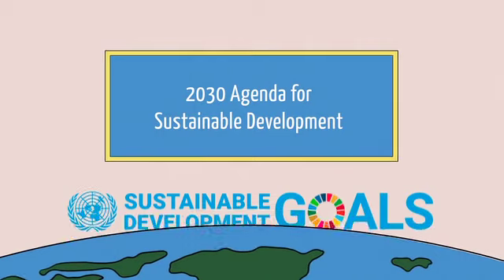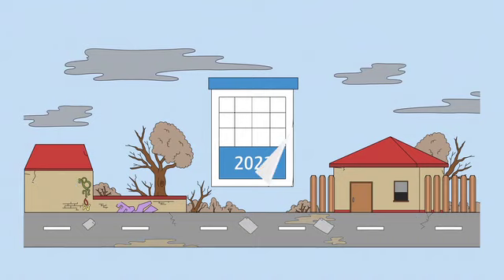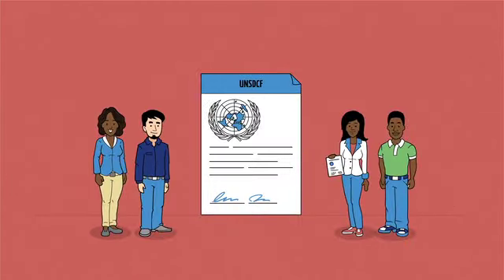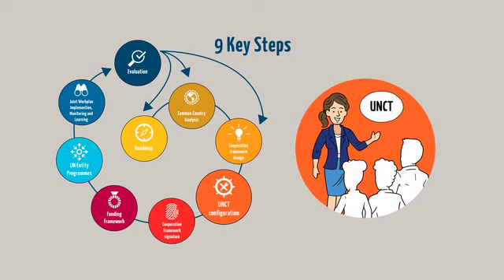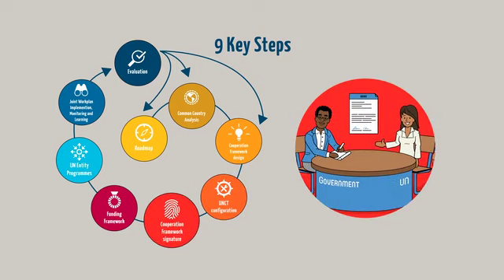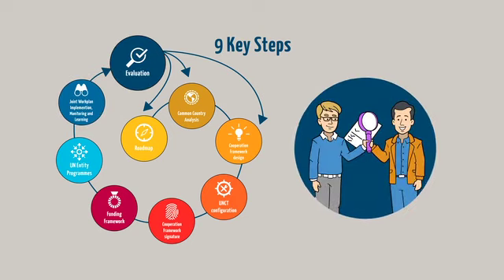un sustainable development cooperation framework 360p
Discover the UN Sustainable Development Cooperation Framework